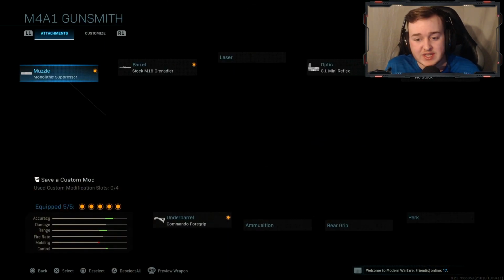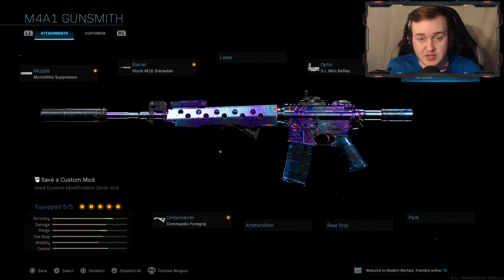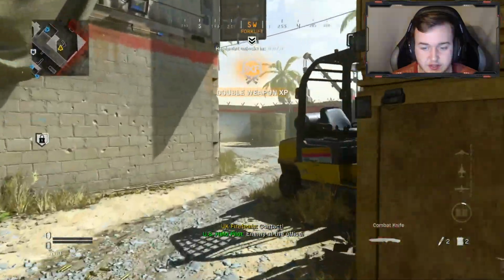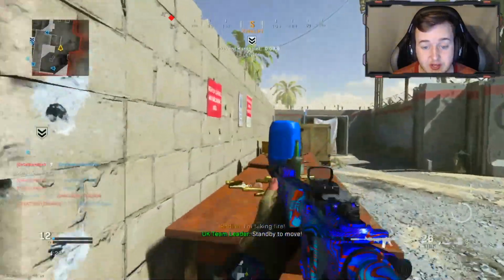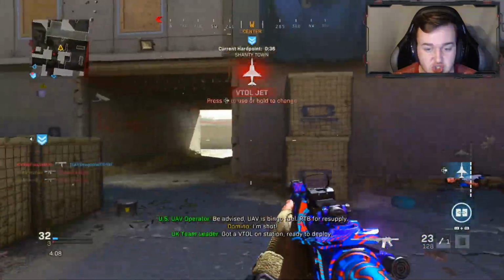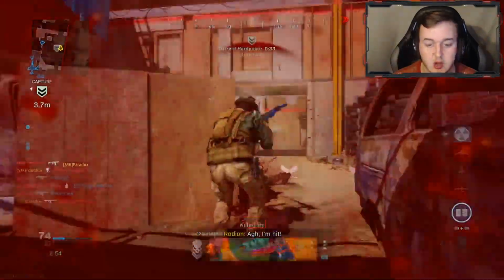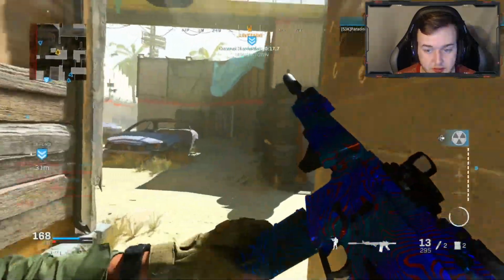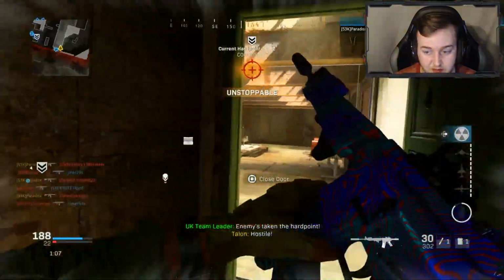#1 M4A1 CLASS SETUP AFTER UPDATE 1.22... (BEST M4A1 CLASS SETUP) - MODERN WARFARE